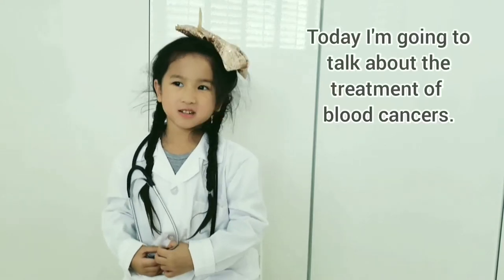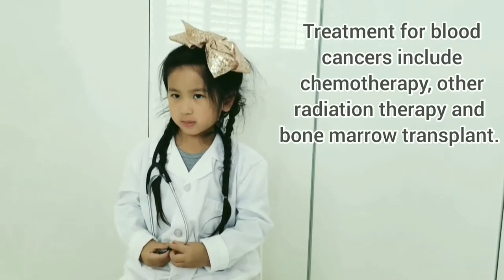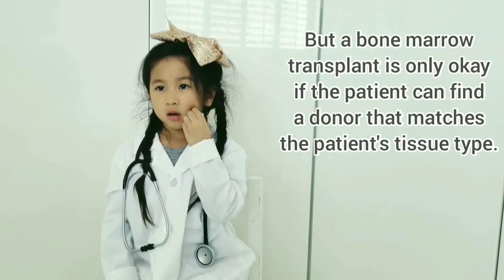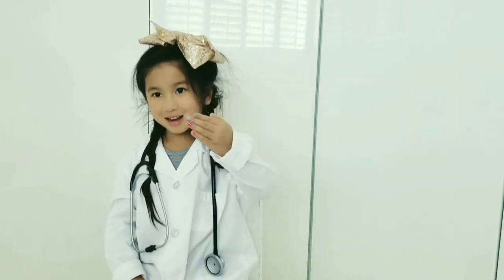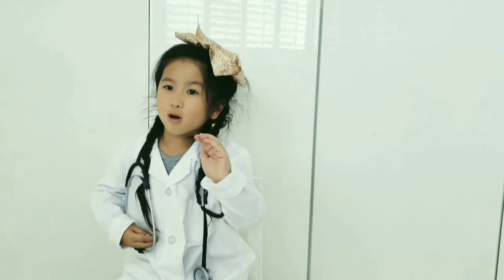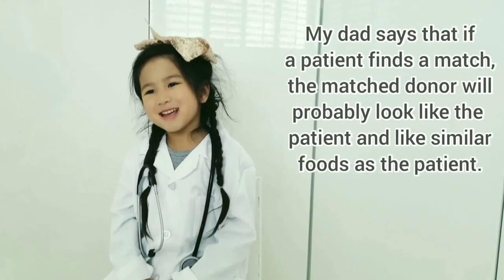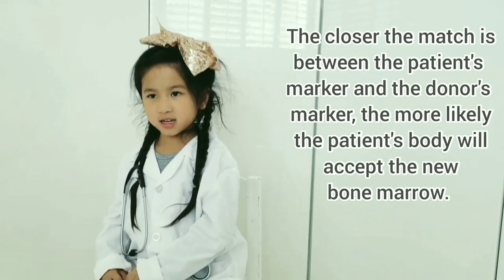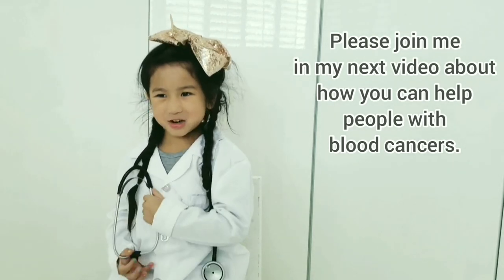Juliette's lecture on the treatment of blood cancers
Hi Everyone! This is video #2 in my first lecture series.